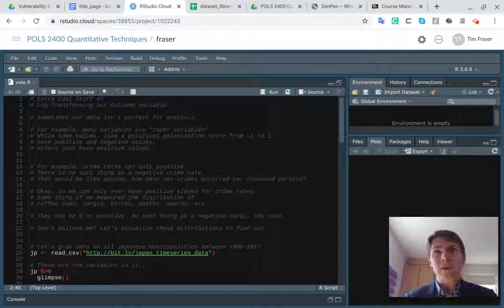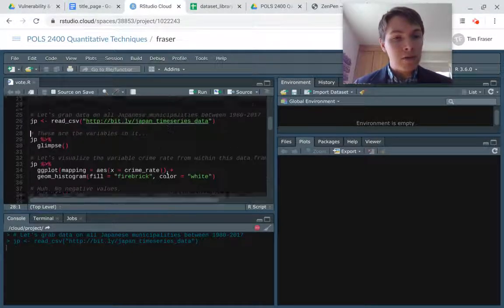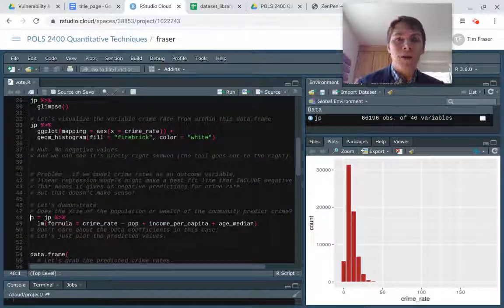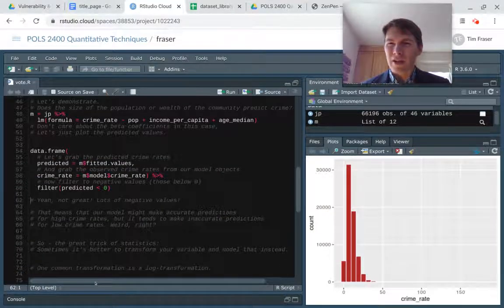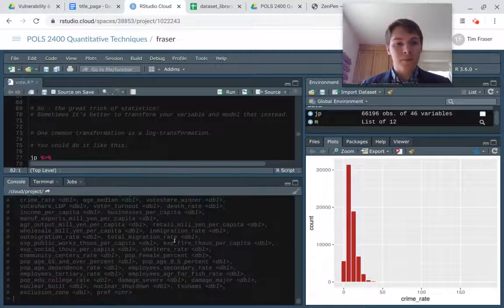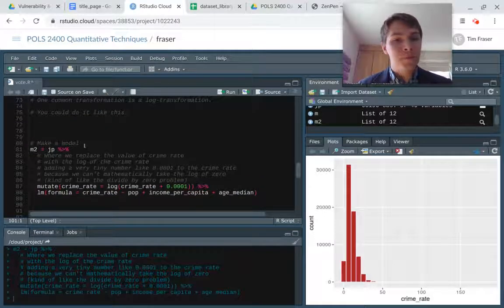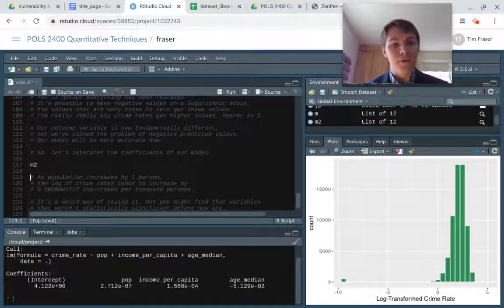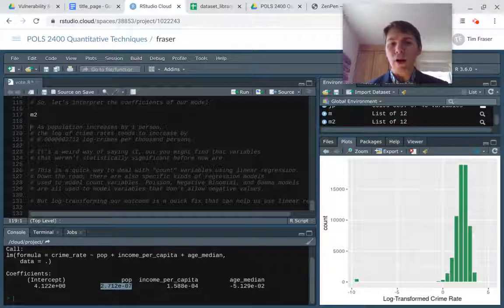Extra: Log Transformation for Count Variables!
This video describes how log-transforming your variables can help you model them more accurately if they are count variables.
For example: coffee cups, corgis, and crime rates are all count variables, where you can only have 0 or positive values!